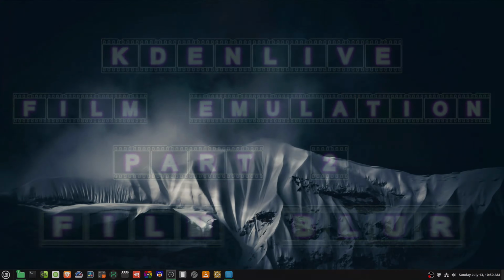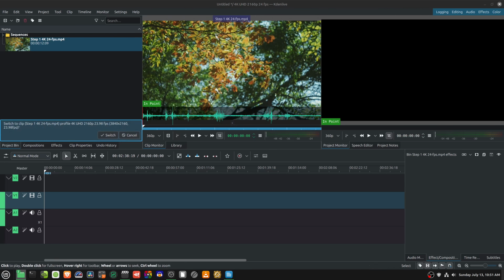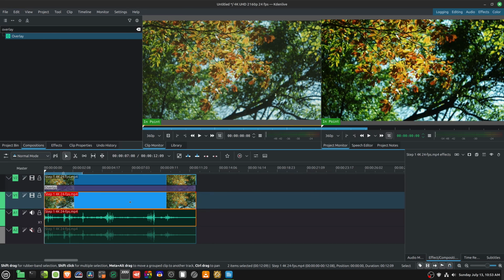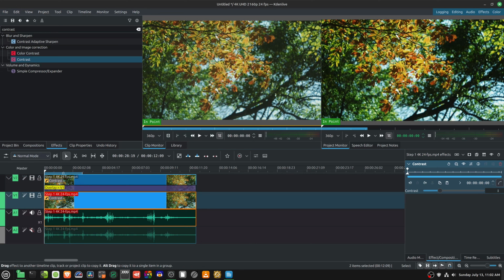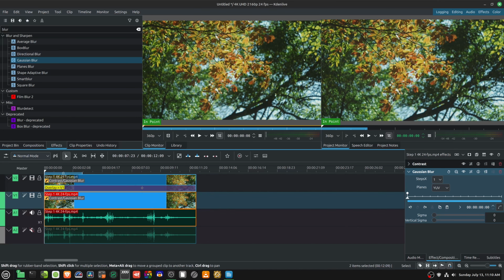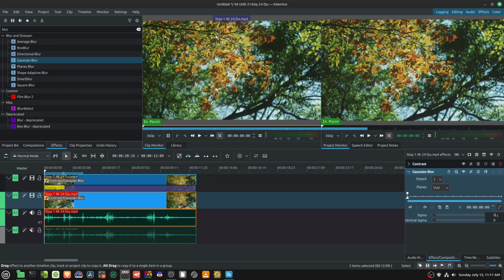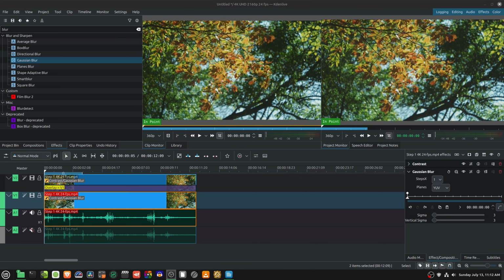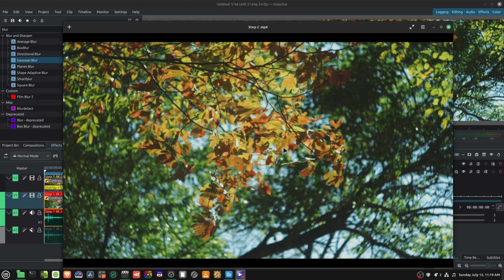Kdenlive Film Emulation Part 2 “Film Blur”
This video is part 2 in a series I am creating to emulate the “Film Look” in Kdenlive. In this video I am sharing how I create convincing film blur and softness using Kdenlive composition and effects only.

Link to project videos